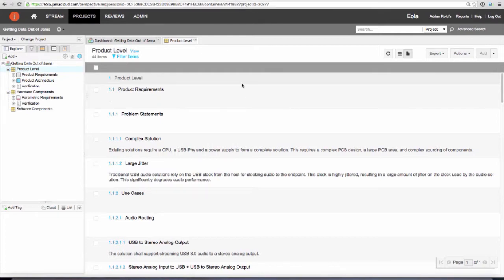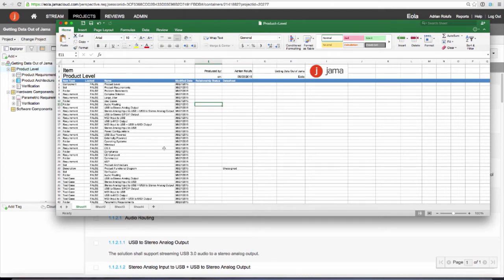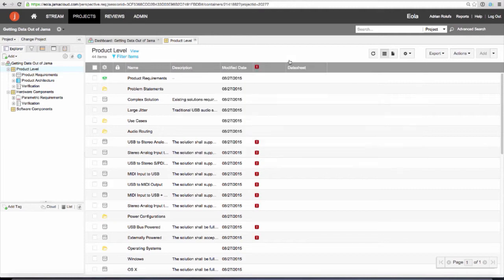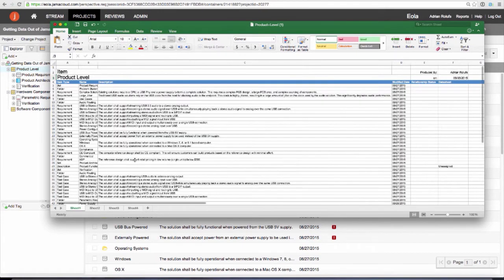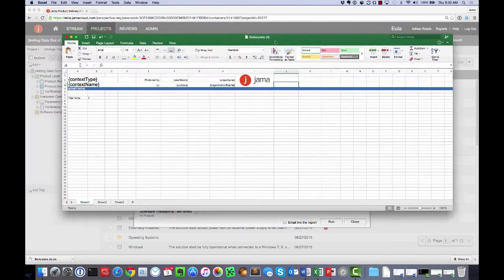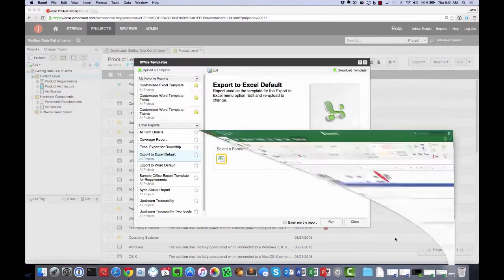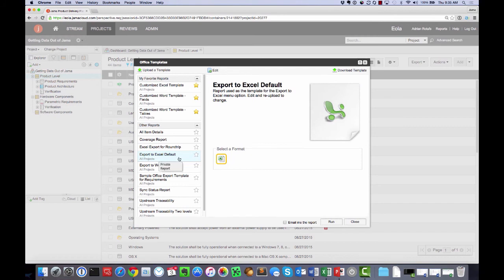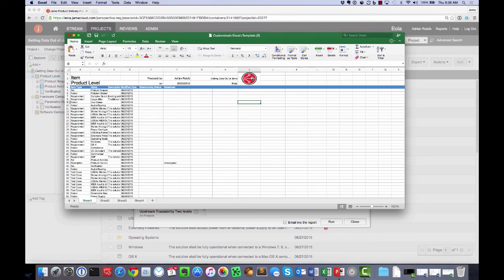Office Exports: Using Export to Excel functionality in Jama tutorial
Learn how to export data in Jama to Excel. This video also covers adding your organization's logo to the template.